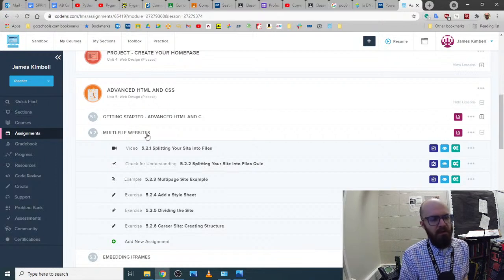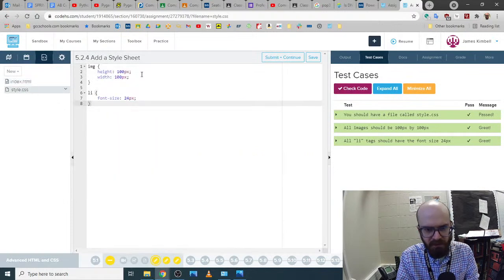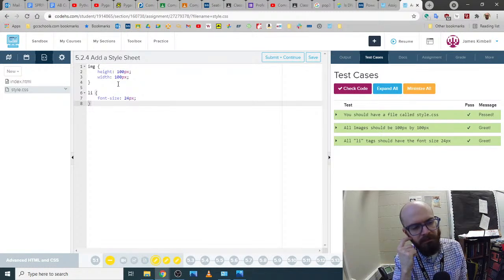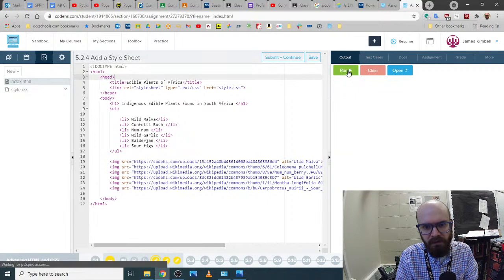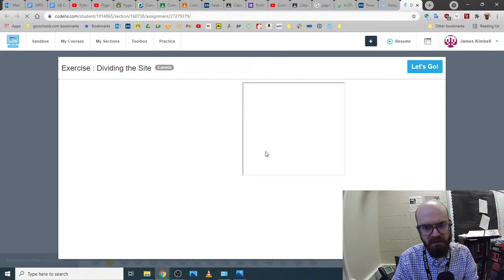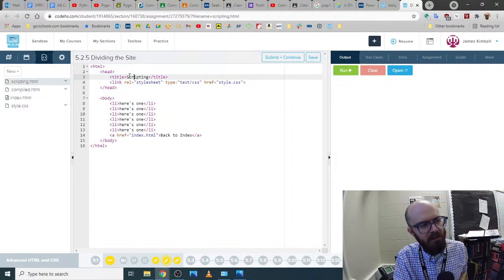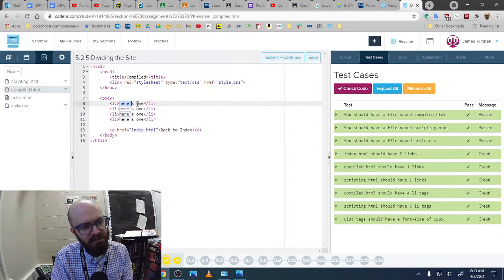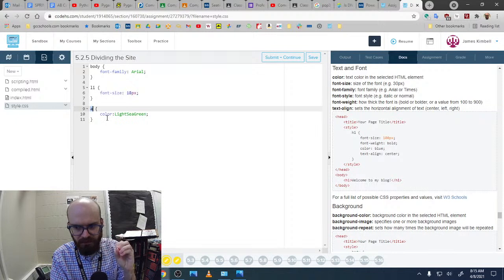CodeHS - Help with Q4 lessons